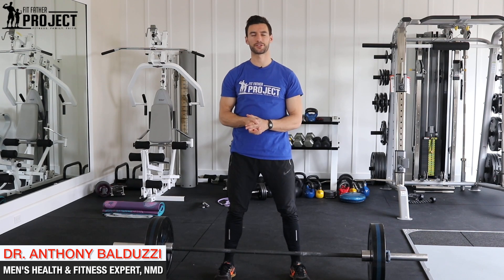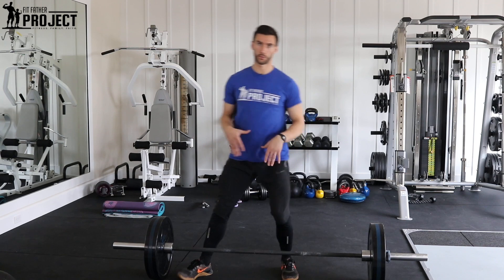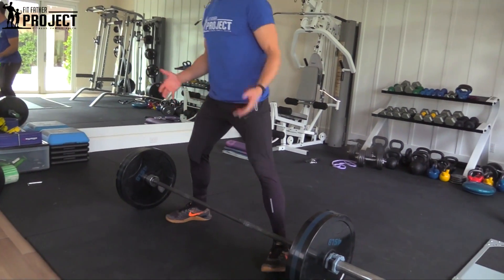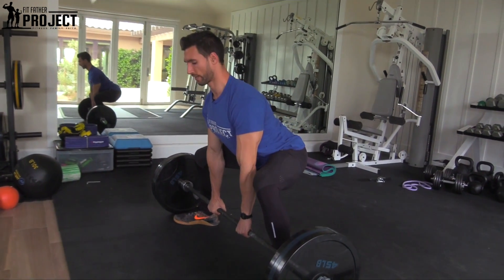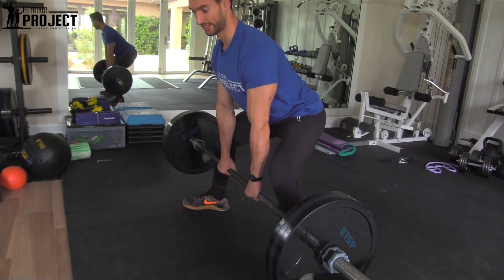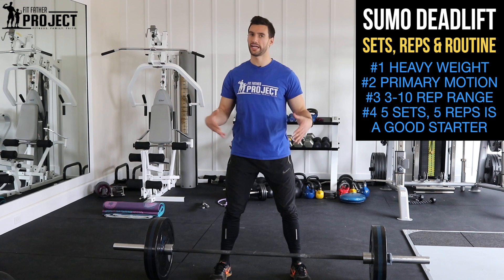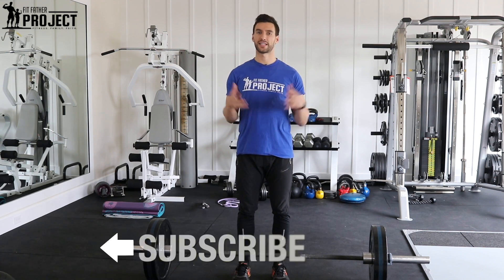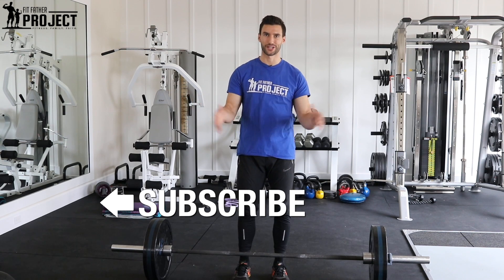The Sumo Deadlift vs Conventional Deadlifts: The Proper Form & Unique Benefits of The Sumo Variation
How does the sumo deadlift compare to the conventional variation?

It’s no secret that the deadlift is a staple of any total body and leg workout routine. But what about the sumo deadlift variation? Is there a benefit to incorporating it into your routine in place of a traditional deadlift occasionally? And what’s the proper form, set, rep, and routine recommendations?

Well, because I believe the sumo deadlift is an effective variation of the traditional deadlift, I put together this exercise tutorial explaining everything you need to know. So if you’re a guy out there who experiences any discomfort with a traditional deadlift, or you want a leg exercise that allows you to lift a heavier weight to work your glutes and quads more, dive into this tutorial and discover the fundamentals of the sumo deadlift.

The Sumo Deadlift vs The Traditional Deadlift - Basics (0:30)

When looking at the sumo variation of any exercise, whether it’s a deadlift, squat, etc., the man difference is that we’re going to be taking a much wider stance than the traditional exercise. And in terms of the deadlift, this is particularly advantageous because it takes some of the weight off our lower back and allows us to use a heavier weight to target core muscles.

The Sumo Deadlift Form Demonstration (1:30)

To do the sumo deadlift properly, again, you want to address the bar with a wide stance with your hips angled slightly outwards. This is going to open up your range of motion and allow you to drag the bar close to your body to maintain the proper deadlift form. Your hand placement can stay around shoulder width, but make sure the bar starts close to your shins in order to keep your posture and lift in line and straight upwards.

The Main Key Form Point of The Sumo Deadlift (2:14)

This is worth singling out. And it goes for both the sumo deadlift and the traditional deadlift. As you’ll see in this part of the tutorial, before you even lift the bar, you want to bring your chest up and start to sit back to begin the motion. You should almost feel the bar come up off the ground at this point, and this is going to really engage your quads, glutes, and hamstrings throughout the exercise, along with helping you maintain the proper posture.

Sets, Reps and Routine Recommendations For The Sumo Deadlift (3:28)

As promised I’m going to breakdown some of the recommendations I have for you on incorporating the sumo deadlift into your training. Here’s the basic overview of what you’ll discover:

- Use a heavy weight
- Put it at the beginning of your workout
- Doing 5 sets of 5 reps is a great place to start
- Well paired with good mornings, stiff legged deadlifts, and flute ham raises
- Train twice per week to improve your technique

So I hope this exercise tutorial on how to do the sumo deadlift correctly gave you some insight on how to get started this week. Again, if you’re looking for alternatives to a traditional deadlift to incorporate into your leg routine, this exercise is a great option. It allows you to go a little heavier by taking some of the work off your lower back so you can target your quads and glutes more than the traditional deadlift. But again, both are great options, and the best option is to alternate between them to get the best, most well-rounded results.